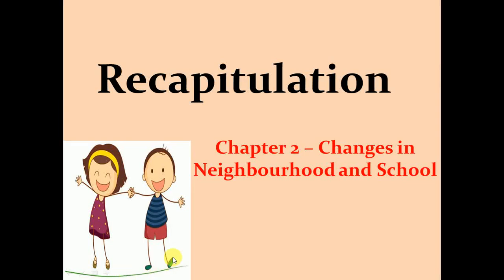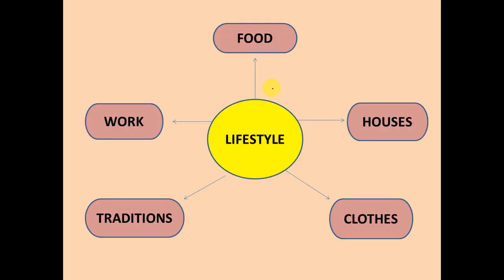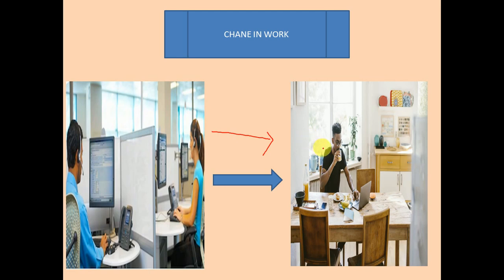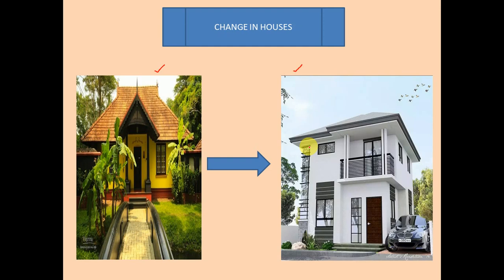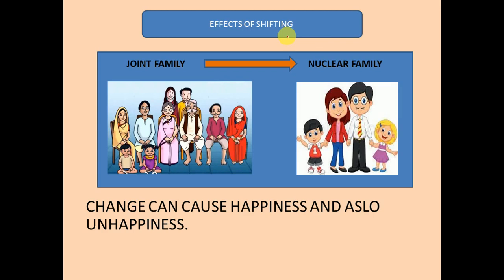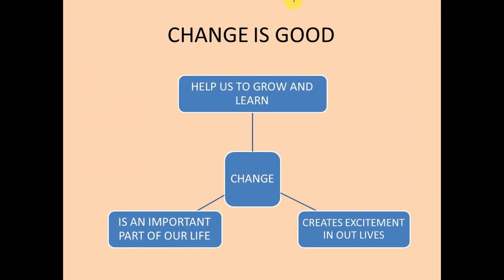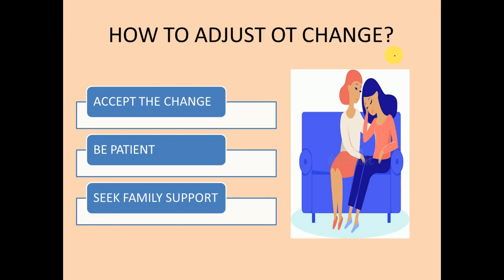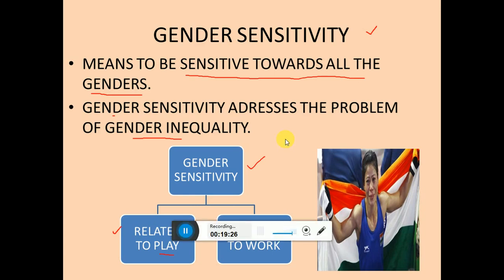ICSE | CLASS 3 | CHAPTER 2- CHANGES IN NEIGHBOURHOOD AND SCHOOL | RECAPITULATION - NEHA